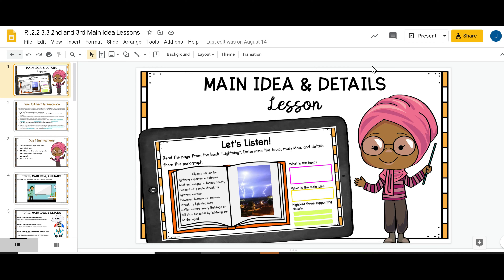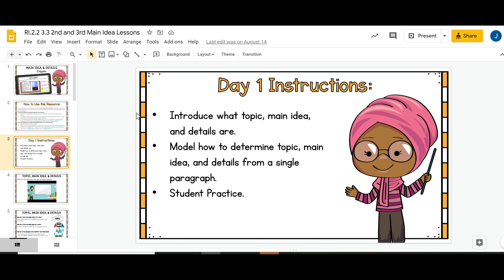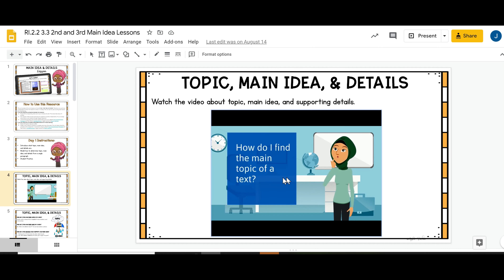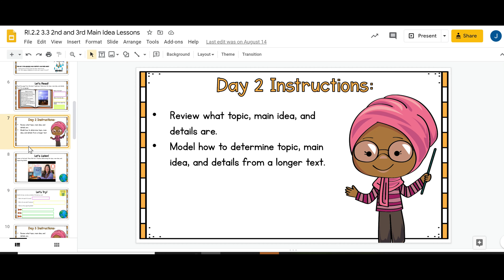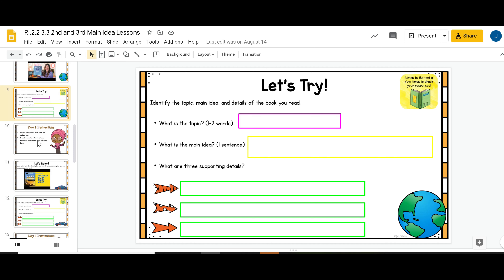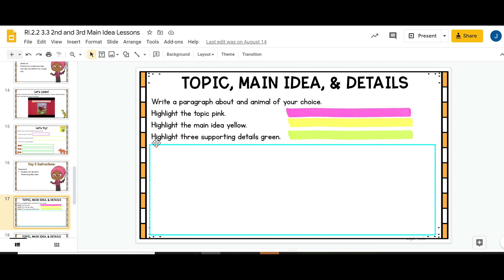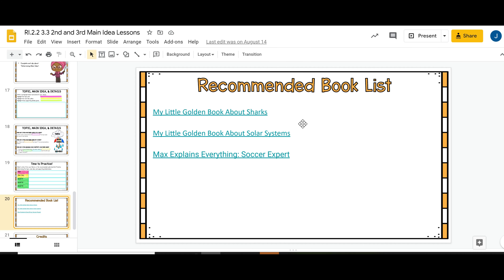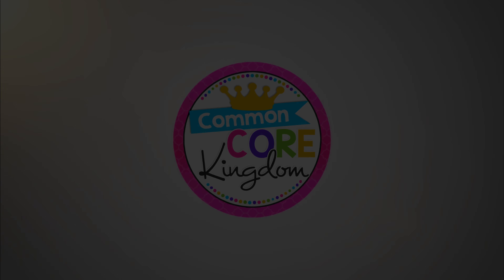Digital Lesson Walk Through